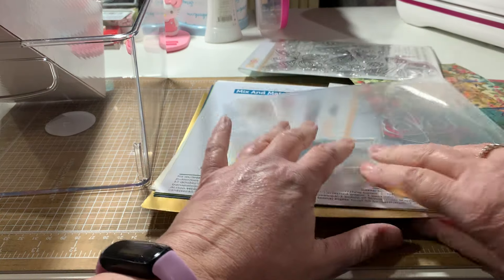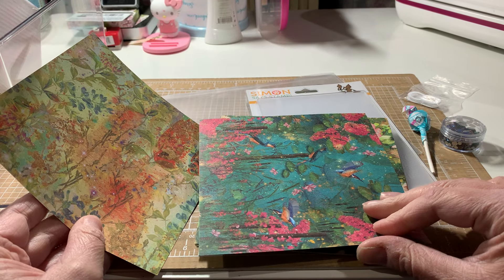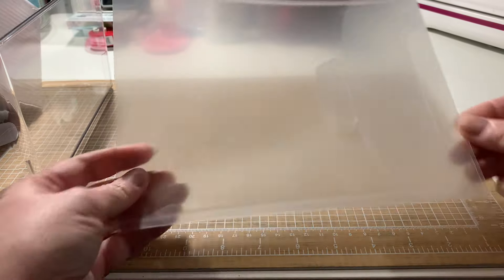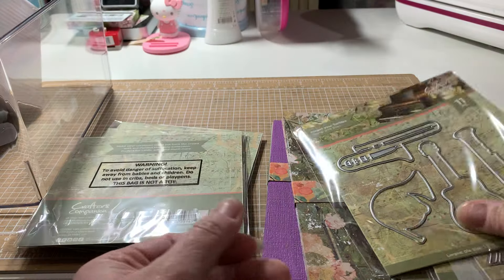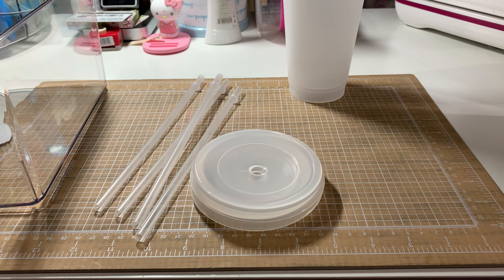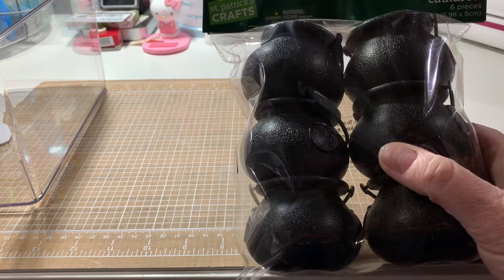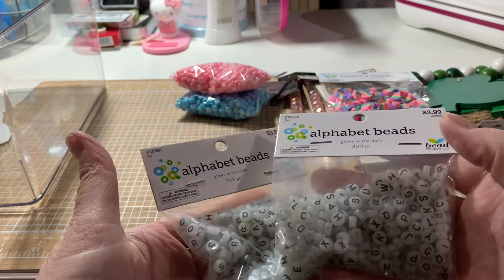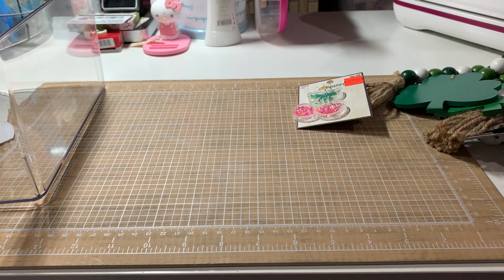A Haulin We Will Go 🙃 Online & Hobby Lobby & Dollar General Hauls 🙃